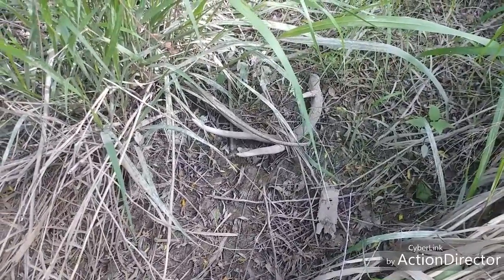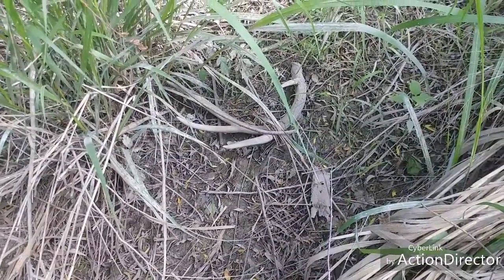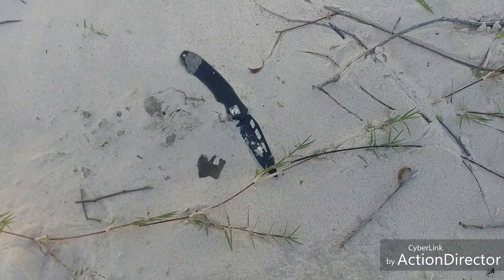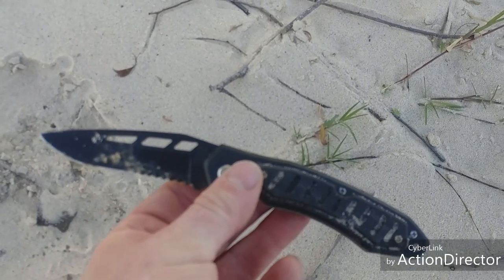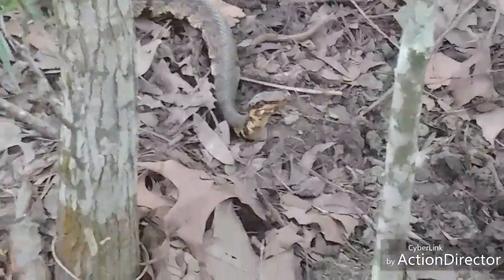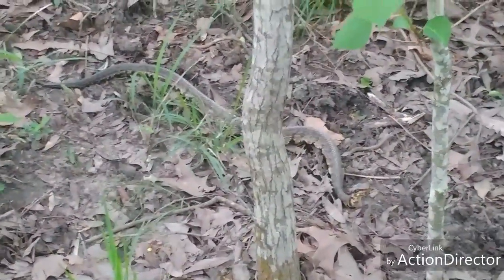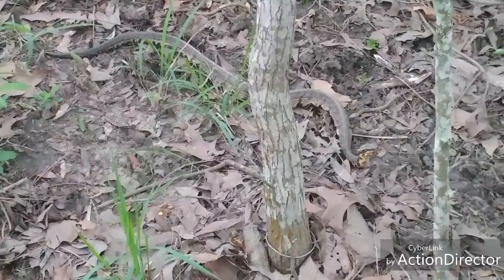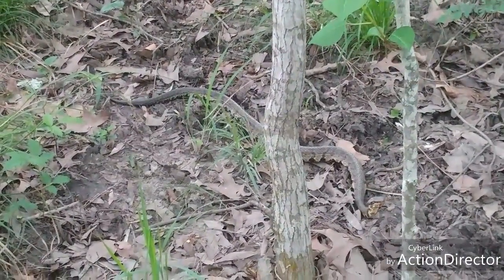Fresh Drop Antler, Sand Dune Pocket Knife, Cottonmouth Stretched Out On The Ground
A nice gened 2 or 3 year old's shed antler, then a freshly dropped pocket knife on a sand dune of an island in the middle of the San Jacinto River.  Lastly, there's a 2 and a half foot Cottonmouth on the edge of a marsh.  Enjoy Y'all!